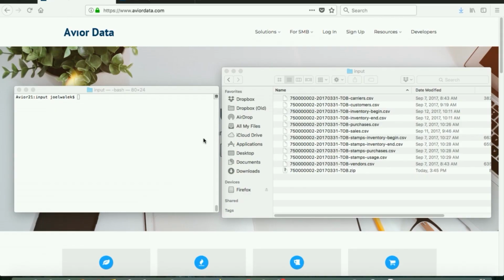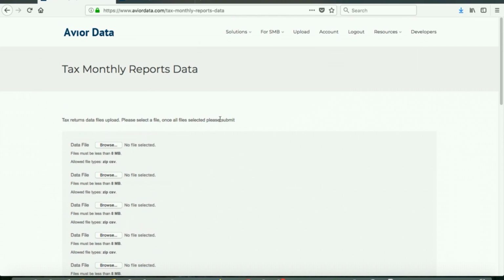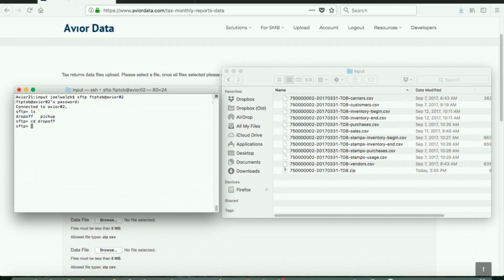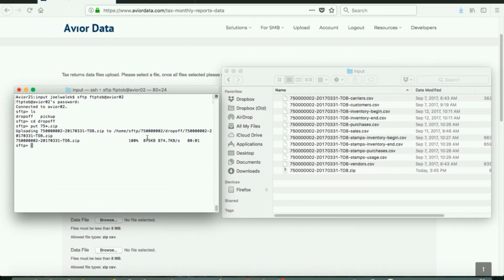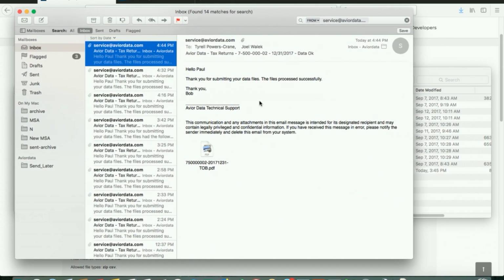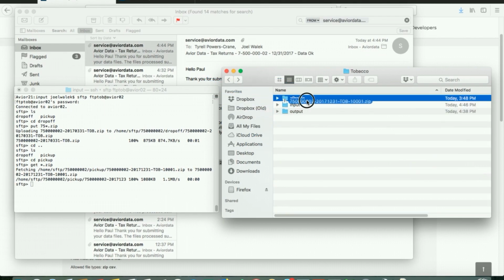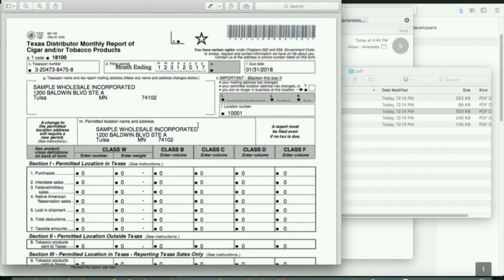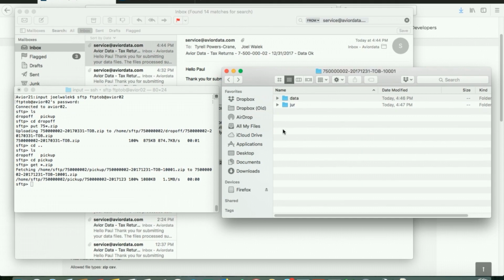Avior Tobacco Tax Compliance (TobTax) Demo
Training video that demonstrates how to use Avior Tobacco Tax Compliance (TobTax-C) platform to prepare accurate tobacco taxes. Avior Tobacco Tax (TobTax) offers a complete set of  excise tax services that enable you to ensure accurate and comprehensive tax processing for all U.S. tax authorities.